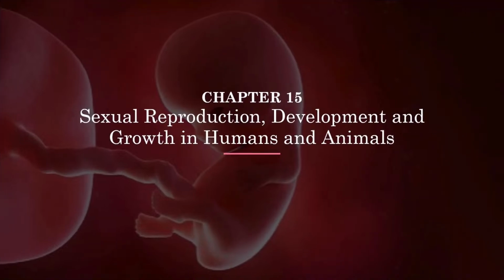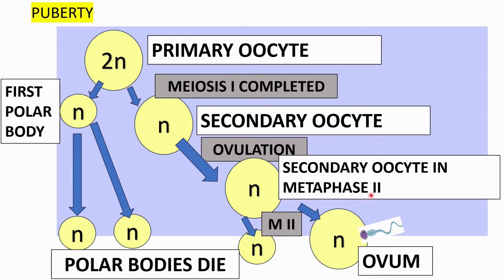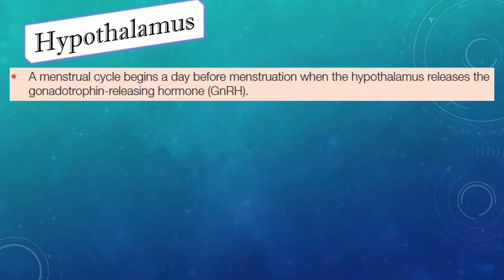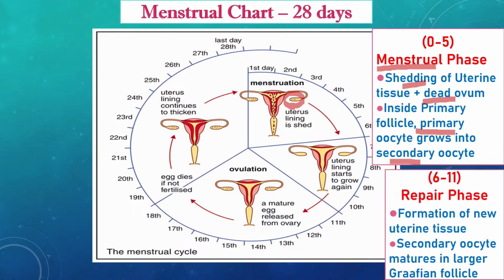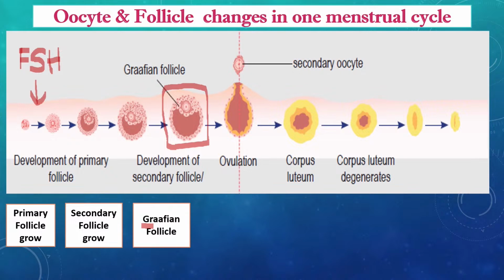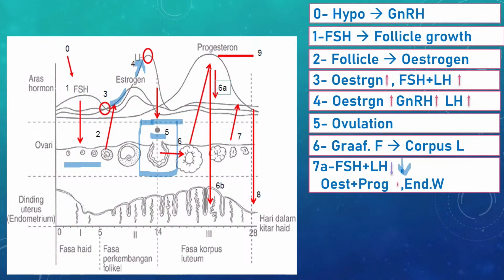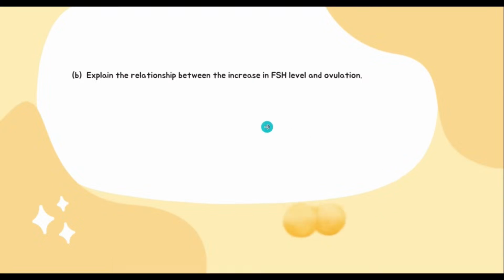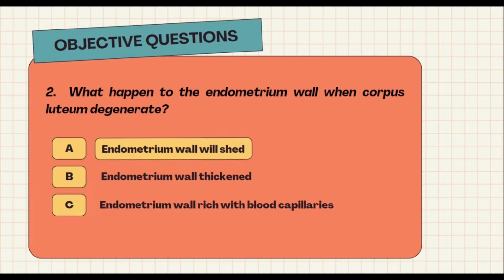SYOKLOGI ONLINE! | ANJURAN PPD KINTA UTARA